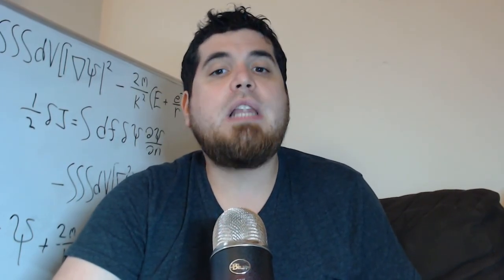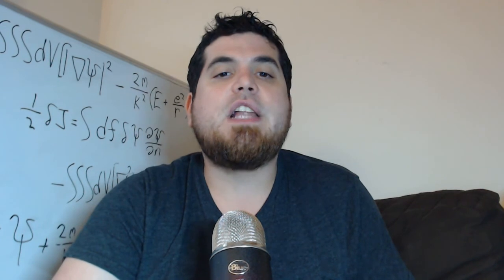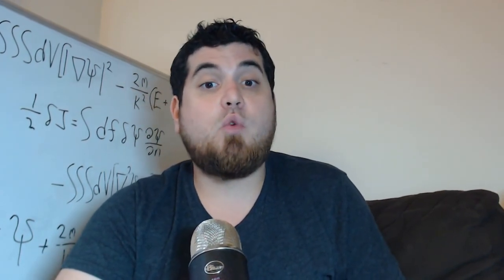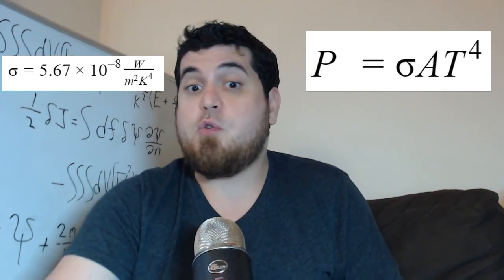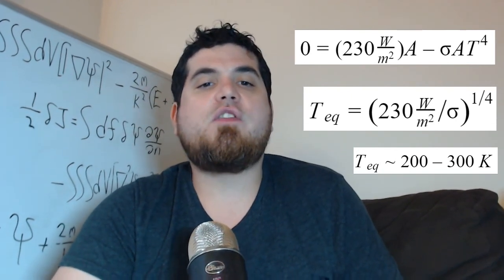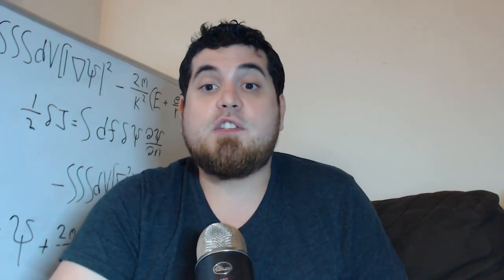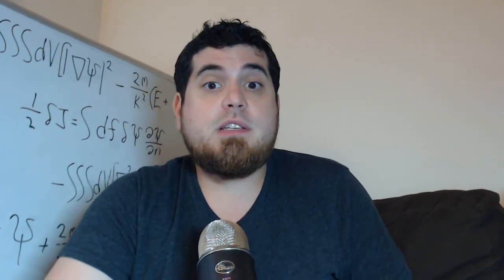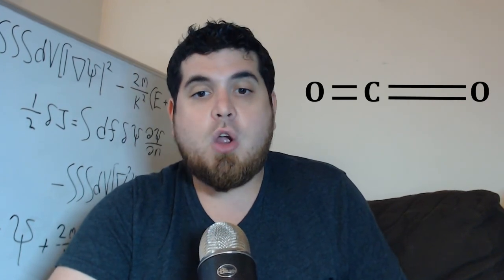Greenhouse effect and climate change in light of EM spectrum, quantum mechanics, and symmetry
There are many resources available on the greenhouse effect and climate change. Here I focus on some simple, big picture concepts often missed in popular accounts that relate to the electromagnetic spectrum, quantum mechanics, and symmetry.

How much is a Joule?

J.T. Rubin, PhD